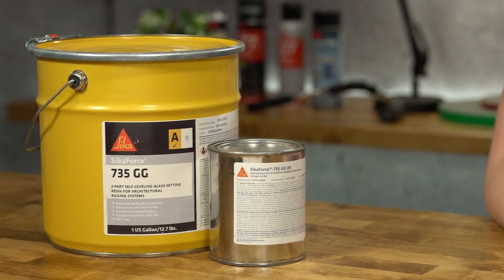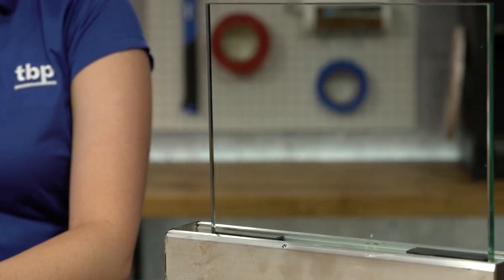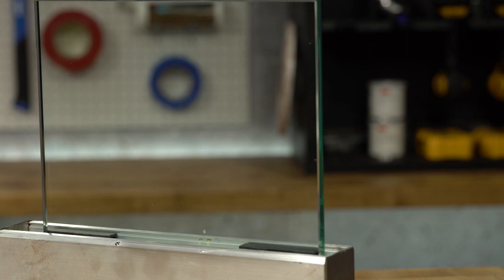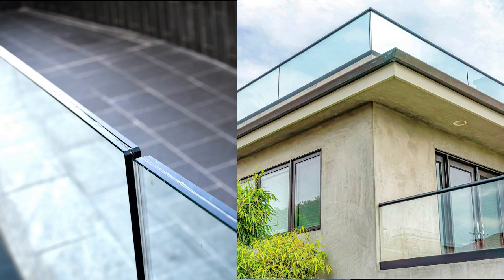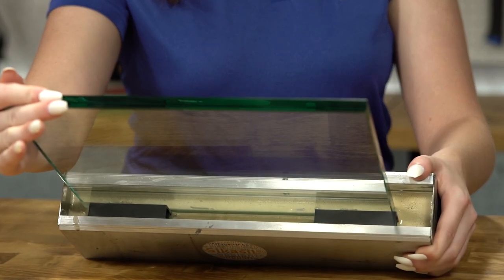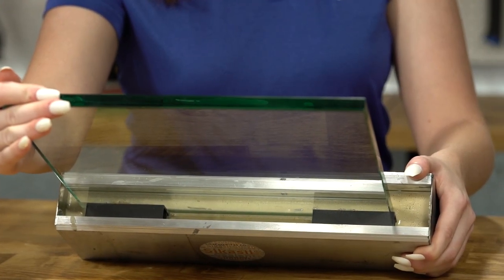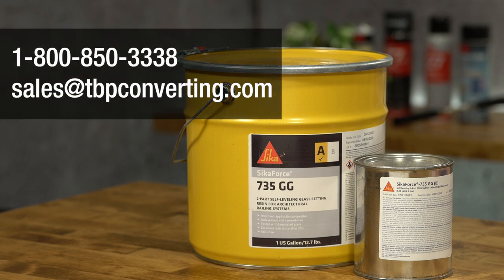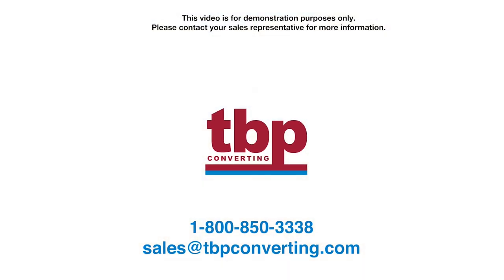TBP Converting | Sikagrout 735 GG | Glass Wall Self-Leveling Grouting Resin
SikaForce 735 GG is a pourable, self-levelling, two-component polymer grout based on polyurethane resin. Sika 735 allows for homogenous load distribution, has a long pot-life, and cures at room temperature. Sikaforce 735 is great for curved glass because it eliminates the need for rivets. This product is compatible with laminated wood and concrete, is beige in color, and fully performs after 24 hours of curing.